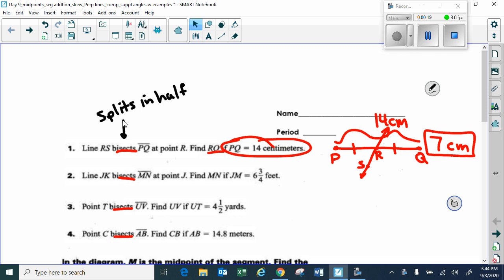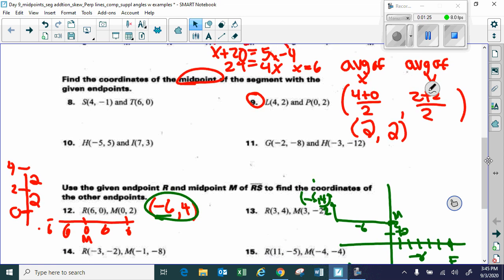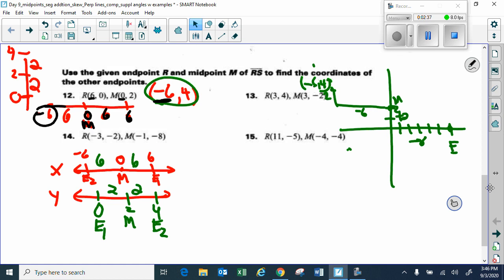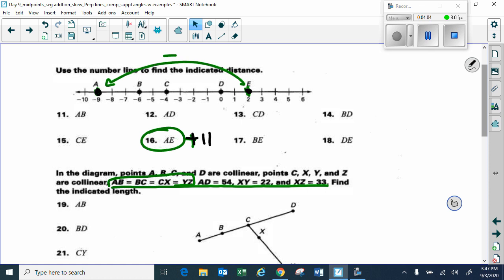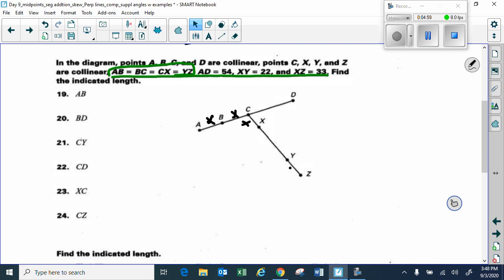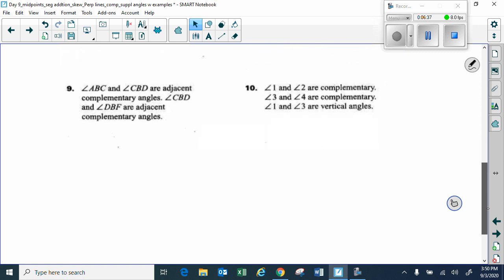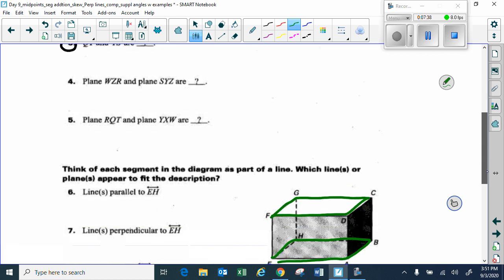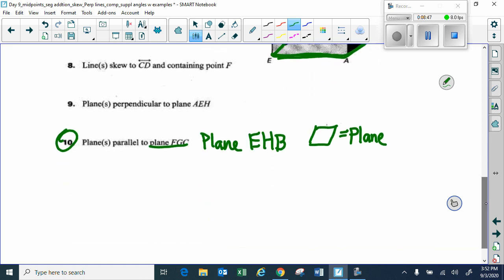Day 9 Geo video skew lines segment add comp & suppl angles 9 min